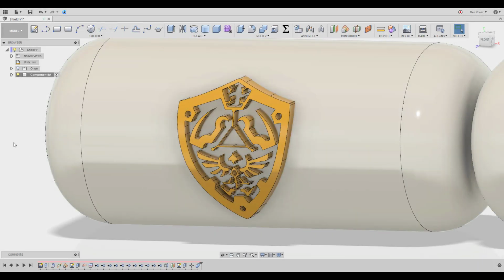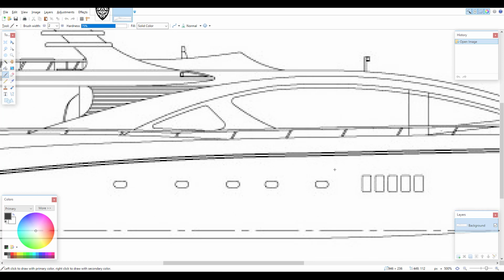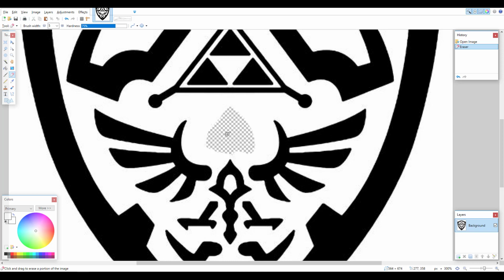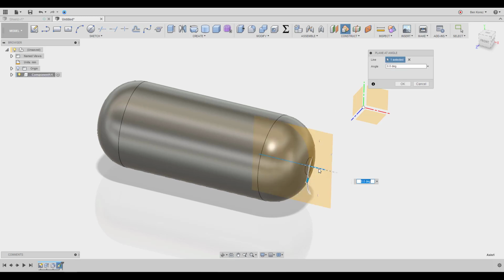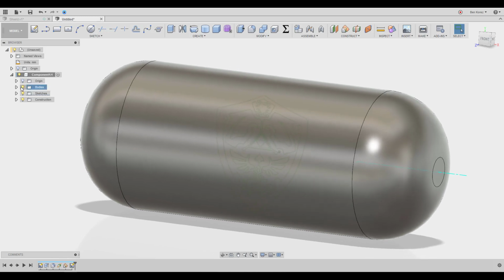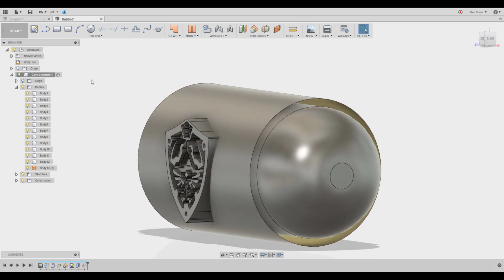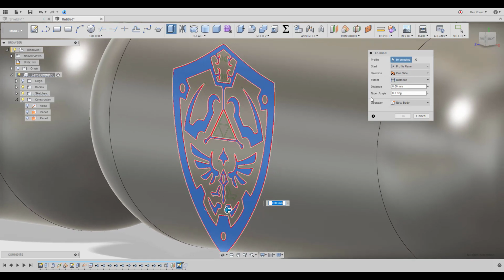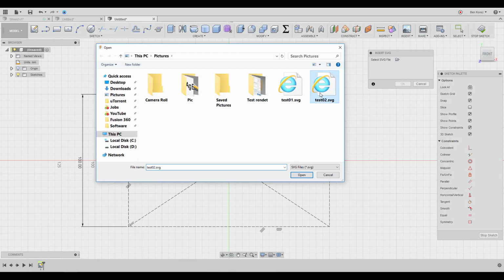Fusion 360: Transform an image into a (vector_SVG) 3D body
Transforming an image into a vector SVG and then a 3D body in Fusion 360.

📥 FREE FUSION 360 FILES
Enter your email, you will get a code, and all the files open.

Everything on this channel is free, and always will be.
If it saves you time, you can return the favor in ten seconds: my files live at Gript.app, a work management app I built myself.
Have a look around, and if you know someone stuck with monday.com, Asana or ClickUp, tell them about it.